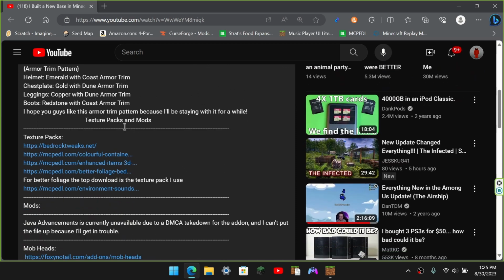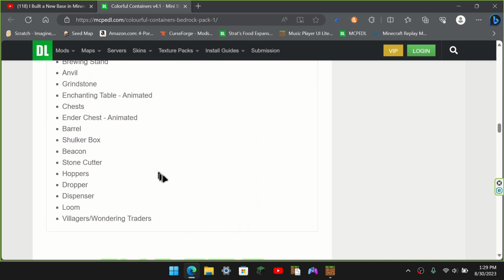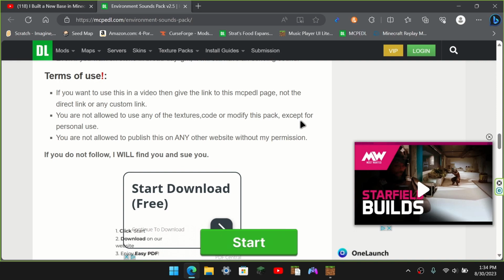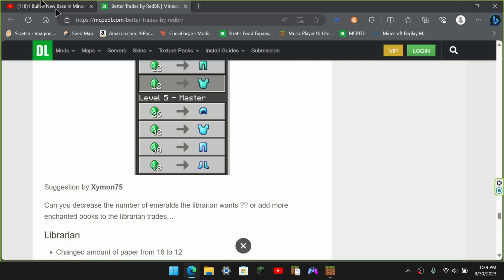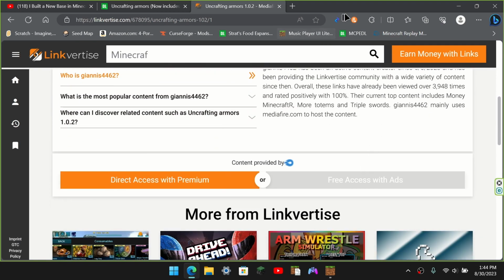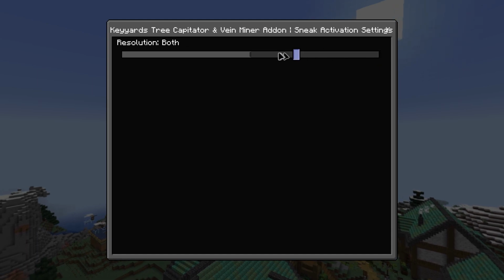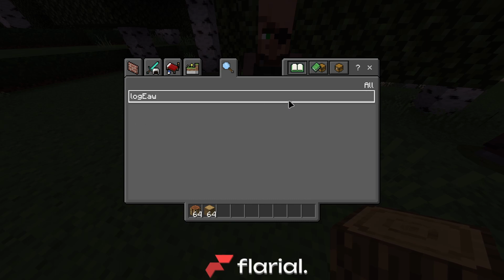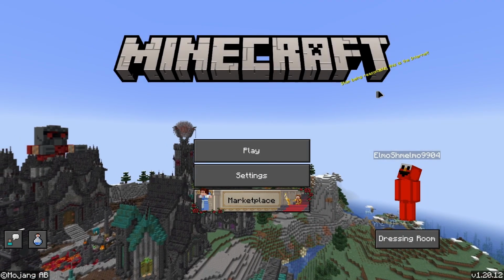How to Use my Mods & Texture Packs! (PC/MOBILE)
Texture Packs and Mods
Texture Packs:
For better foliage the top download is the texture pack I use
Mods:
Java Advancements is currently unavailable due to a DMCA takedown for the addon, and I can't put the file up because I'll get in trouble.
Mob Heads:
Vein Miner/Tree Capitator:
Look for "Tree Capitator And Vein Miner Slider Activation"